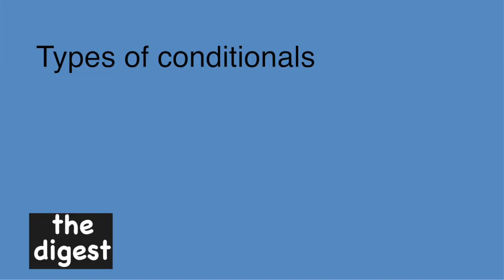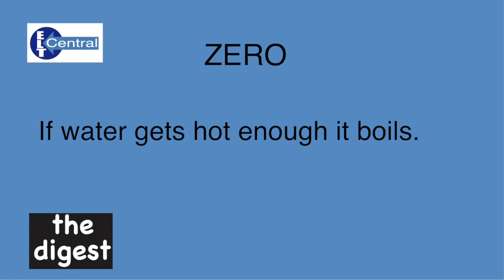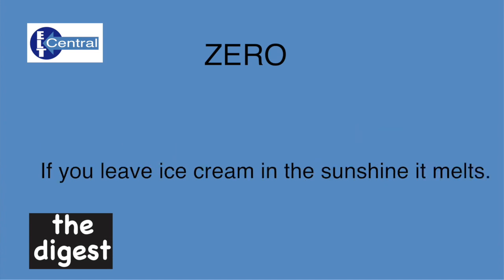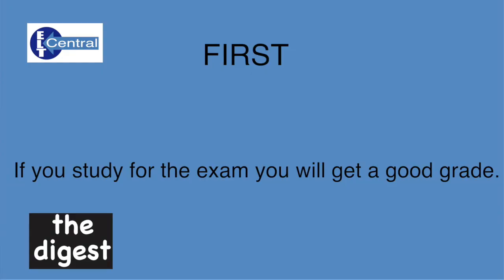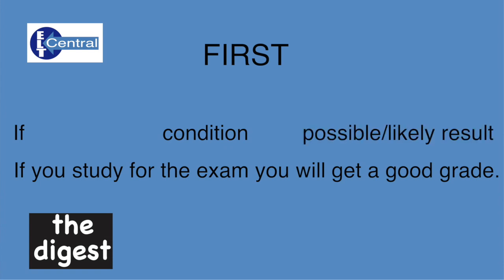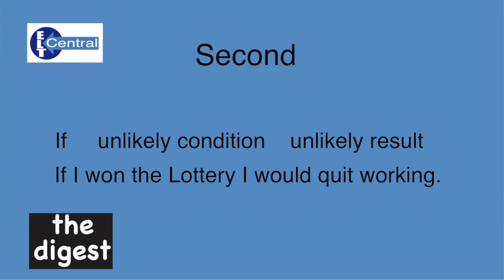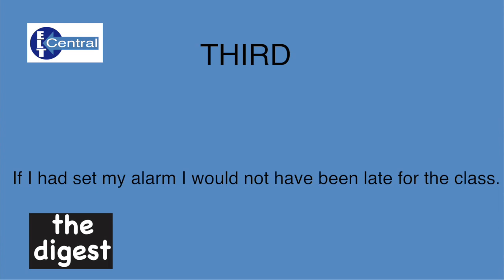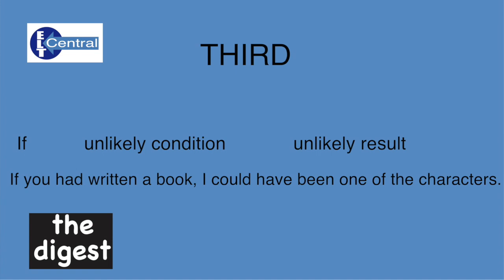Using Conditionals in English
Learn how conditionals work in English. Zero conditional, first conditional, second conditional, third conditional.